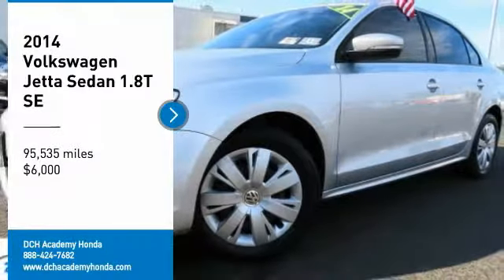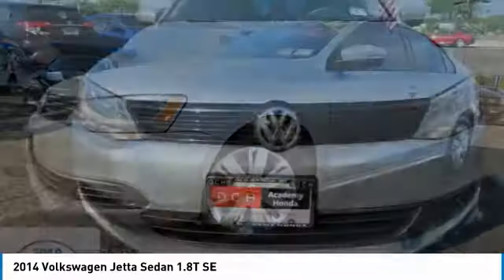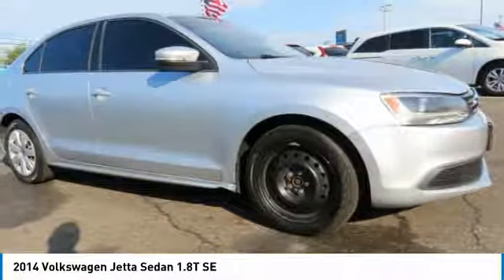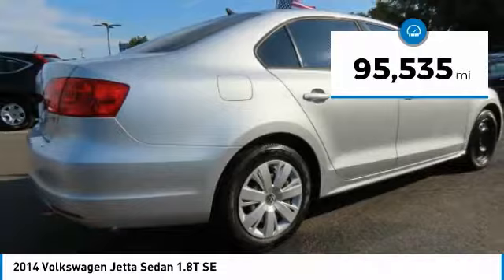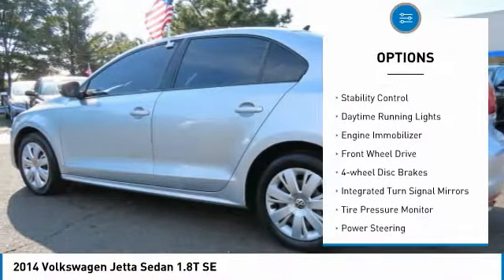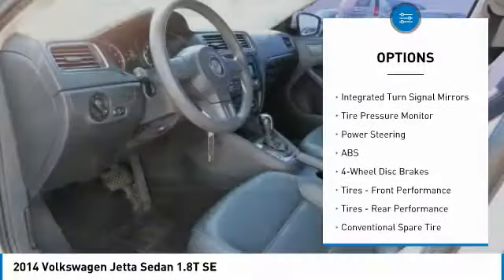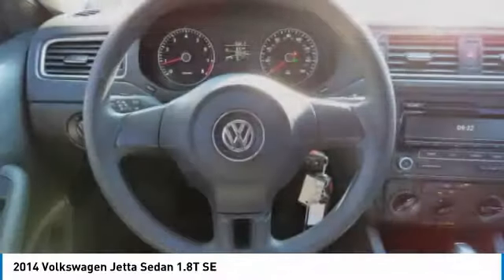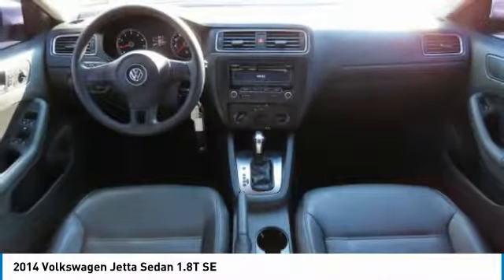2014 Volkswagen Jetta Sedan AH192481A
2014 VOLKSWAGEN JETTA SEDAN Old Bridge, NJ
Stock# AH192481A

Scores 36 Highway MPG and 25 City MPG! This Volkswagen Jetta Sedan delivers a Intercooled Turbo Regular Unleaded I-4 1.8 L/110 engine powering this Automatic transmission. Window Grid Diversity Antenna, V-Tex leatherette seat trim, Trunk Rear Cargo Access.

*This Volkswagen Jetta Sedan Comes Equipped with These Options *
Trip computer, Transmission: 6-Speed Automatic, Torsion beam rear suspension w/coil springs, Tires: 16  All-Season, Strut Front Suspension w/Coil Springs, Steel spare wheel, Sliding Front Center Armrest and Rear Center Armrest w/Pass-Thru, Single stainless steel exhaust, Side Impact Beams, Security System Pre-Wiring.

A short visit to DCH Academy Honda located at 1101 US Highway 9, Old Bridge, NJ 08857 can get you a trustworthy Jetta Sedan today!